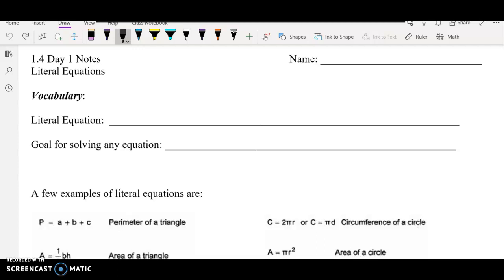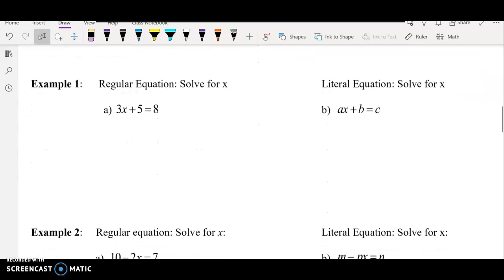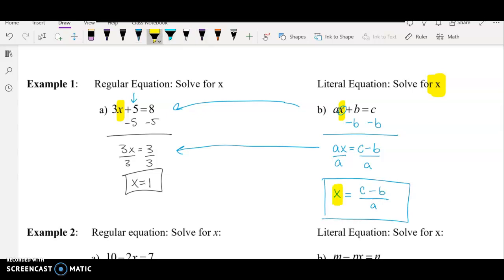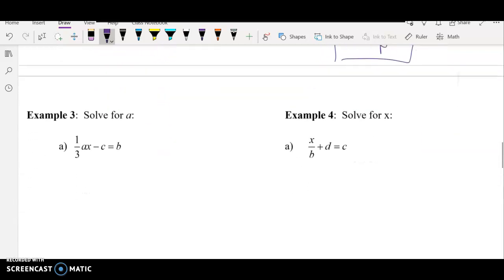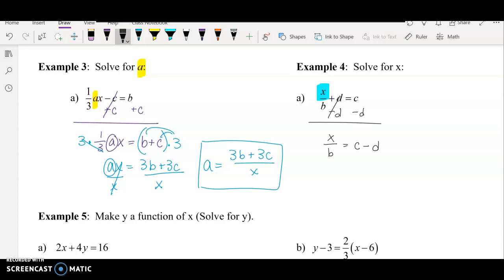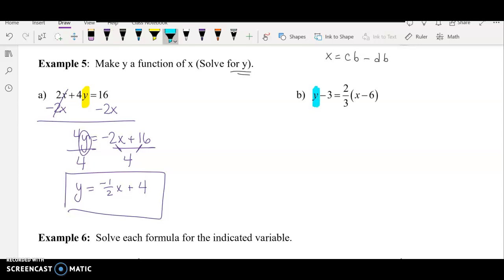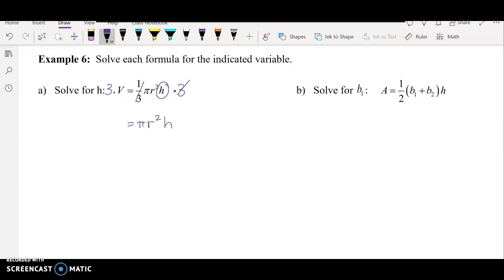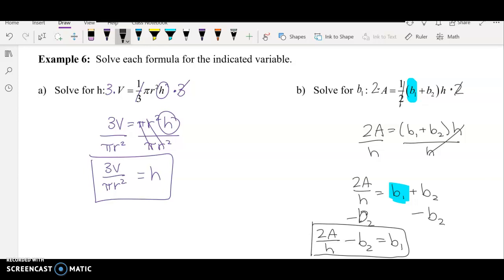1.4 Literal Equations